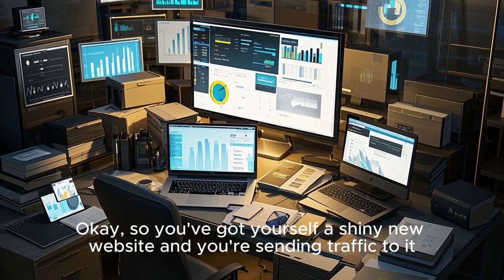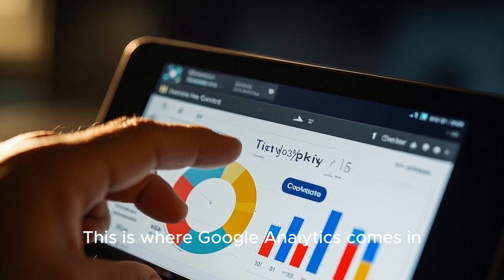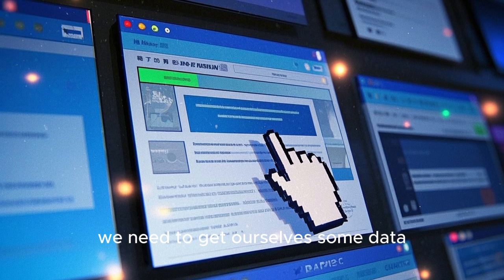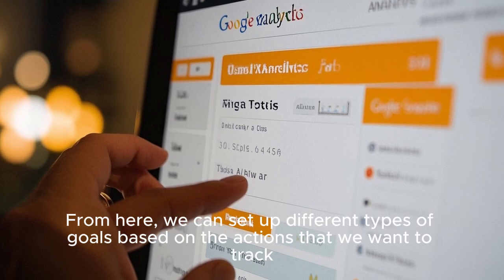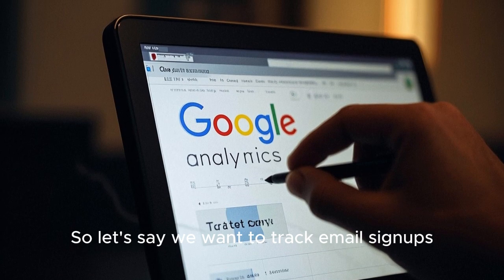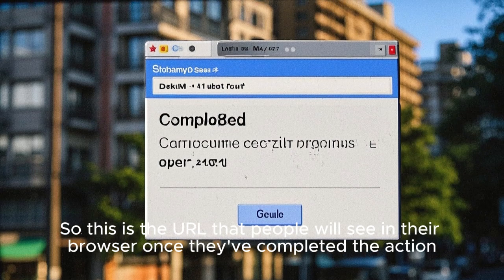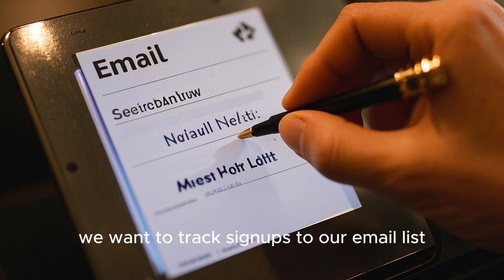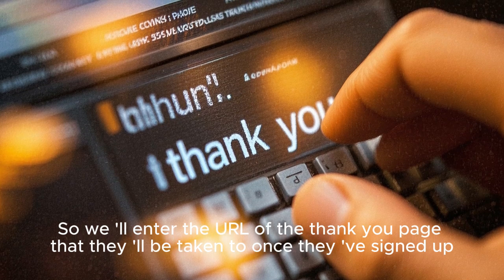using google analytics for insights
Unlock the full potential of your website data with this in-depth tutorial on using Google Analytics for insights. Whether you're a beginner or looking to sharpen your analytics skills, this video will guide you step-by-step through key features and reports within Google Analytics that help you make informed, data-driven decisions.

Learn how to interpret essential metrics like bounce rate, session duration, and traffic sources. Discover how to track user behavior, identify your top-performing content, and uncover areas that need improvement. We’ll also walk you through setting up custom dashboards, using conversion tracking, and leveraging audience segmentation for more precise marketing strategies.

This video is perfect for marketers, bloggers, small business owners, and eCommerce managers who want to understand their website traffic and improve performance. If you're aiming to increase conversions, boost engagement, or grow your online presence, mastering Google Analytics is a must.